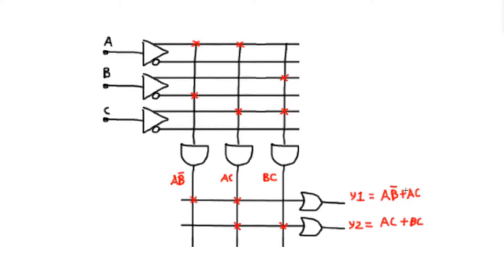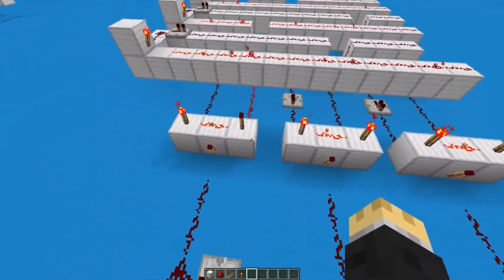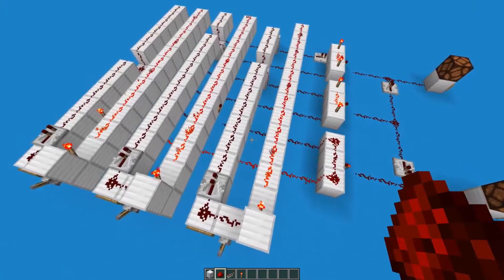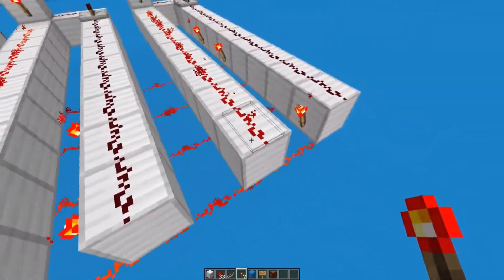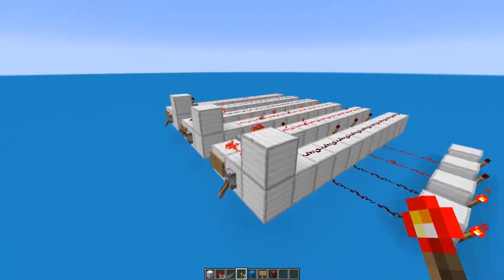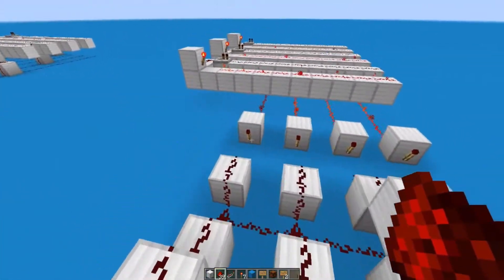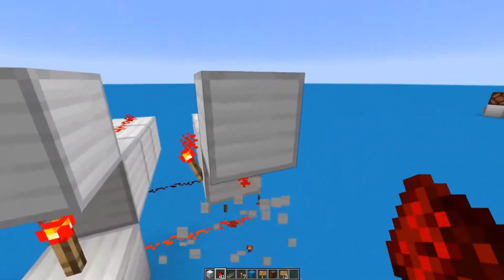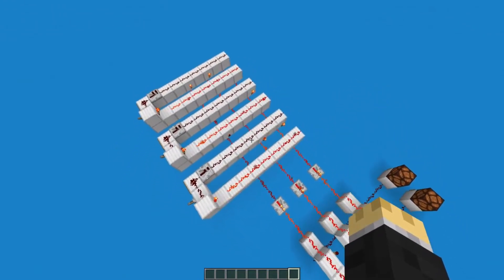Building PLA's with Redstone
Following up the basics of PLA's: given that it's a fairly simple circuit, you would think it would be easy to build in redstone... that's because it is!

No tutorial needed really, but I wanted to seize the opportunity to show you how rearranging circuits can result in far more manageable (and aesthetically pleasing) wiring.

That's a skill I would recommend honing by the way, later on we will be dealing with much more complicated logic and advanced circuits, being able to keep your wiring neat will save you many headaches in the future!